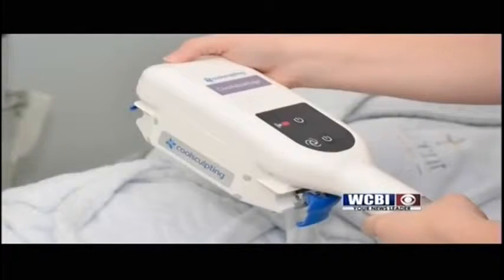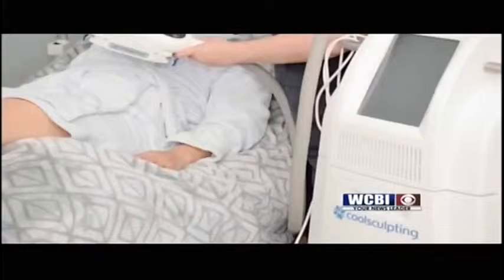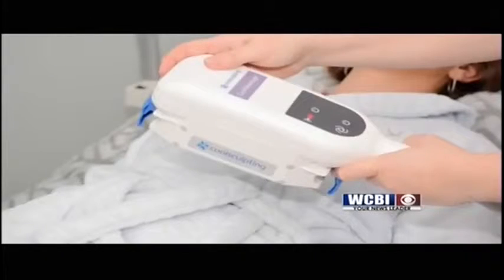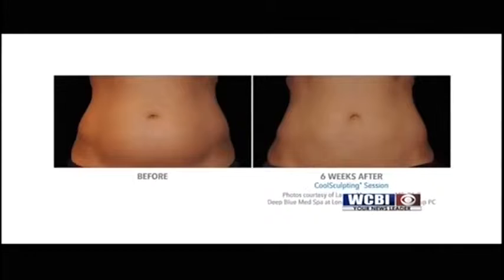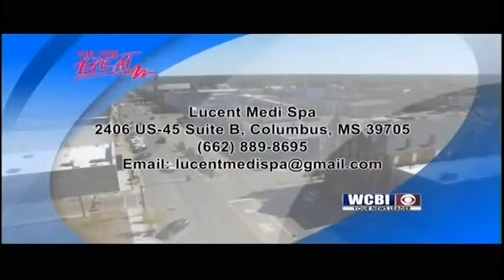On The Beat 6/21/19 - Cool Sculpting at Lucent MedSpa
Troy chats with esthetician Brea Liddell of Lucent MedSpa about a wonderful procedure for killing fat cells called cool sculpting.